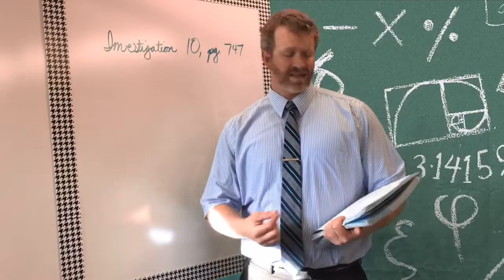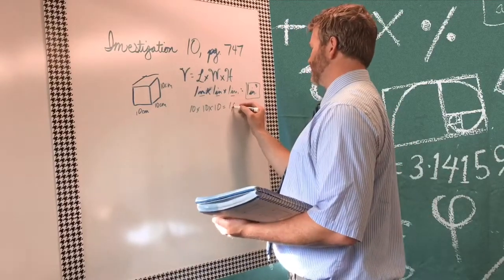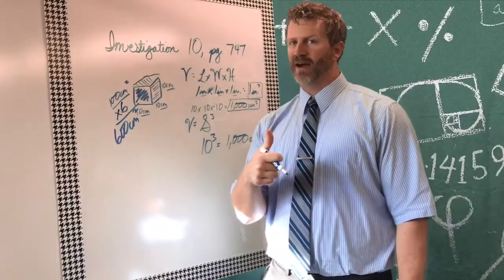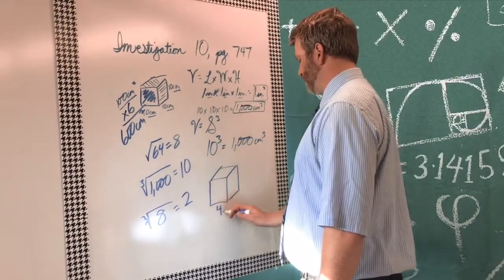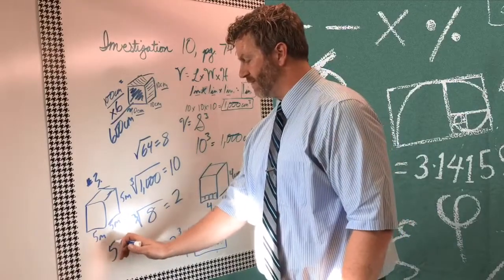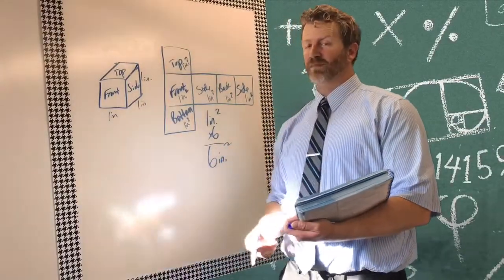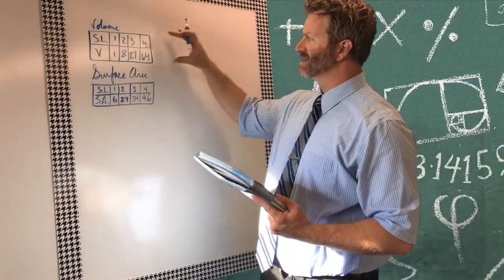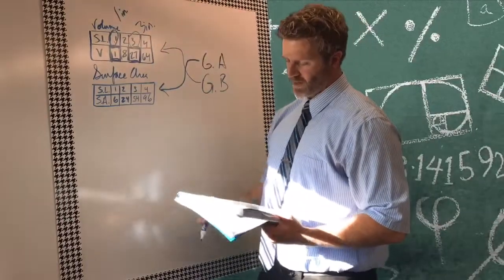5 Math: 4/27 Investigation 10